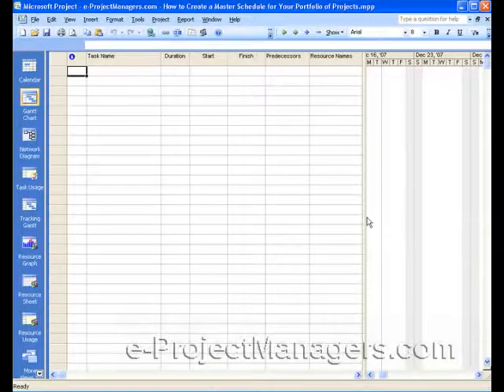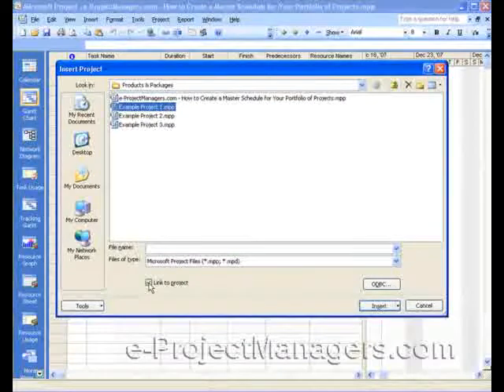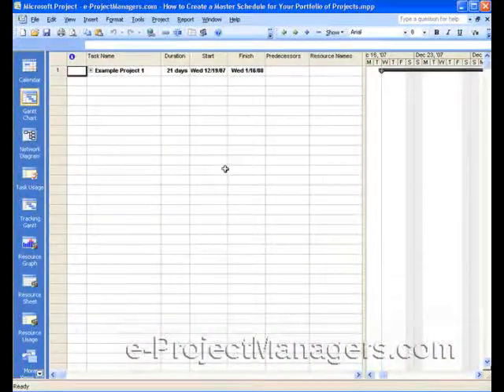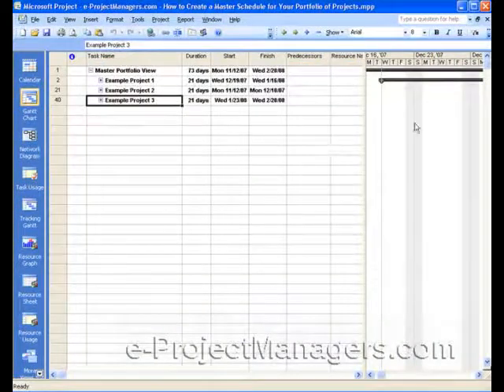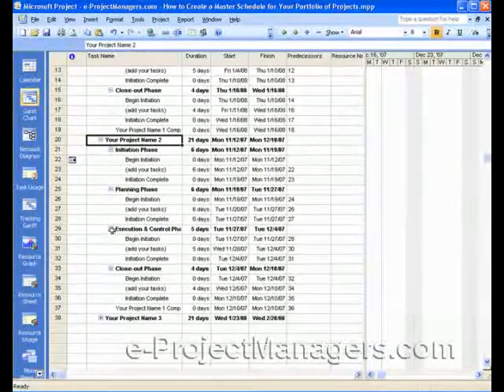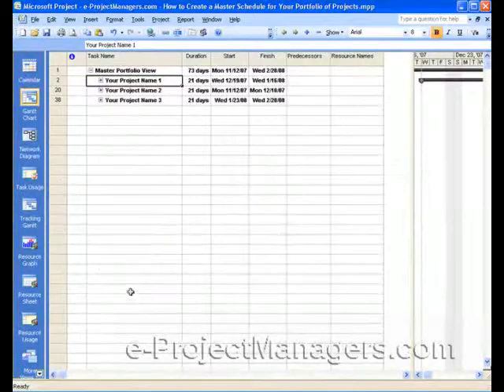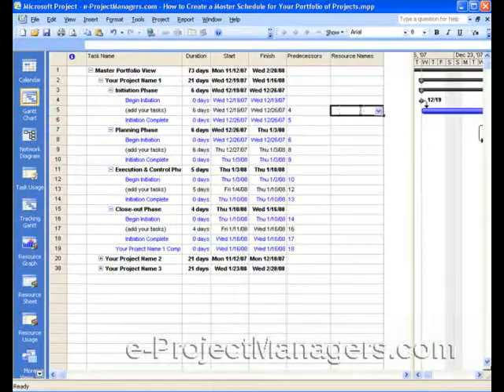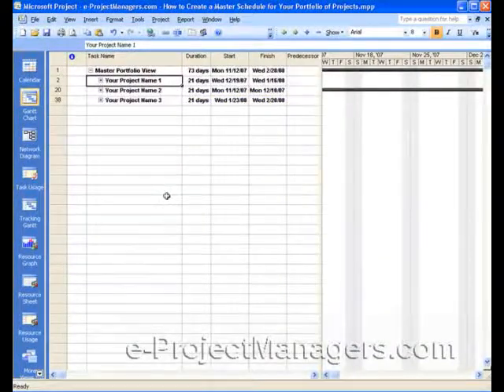Master Project Schedule